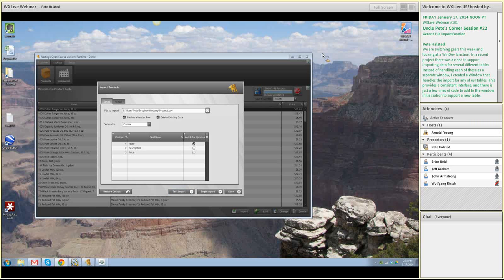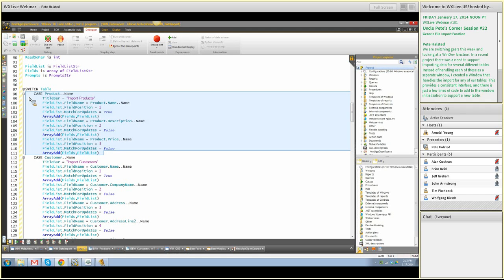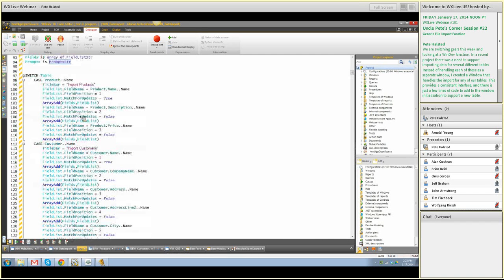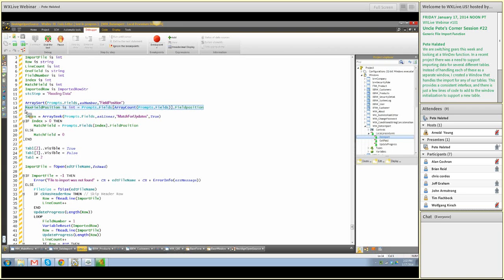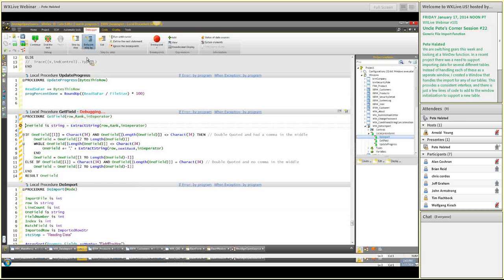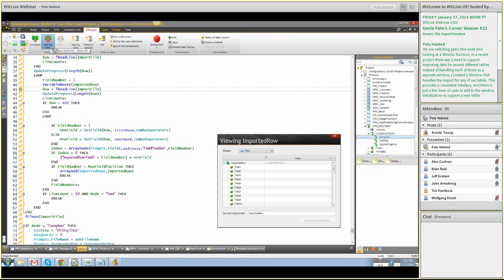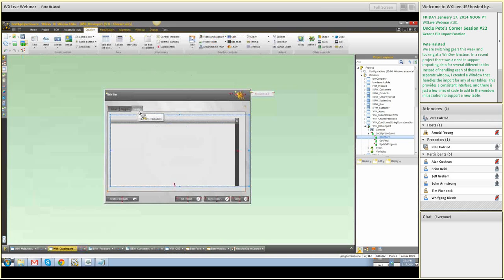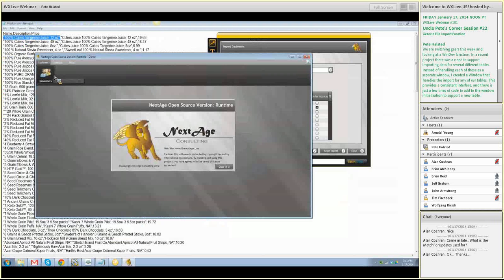WINDEV Webinar101 Pete Halsted - January 17 2014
Pete Halsted
Uncle Pete's Corner Session #22
Generic File Import Function
We are switching gears this week and looking at a WinDev function. In a recent project there was a need to support importing data for several different tables. Instead of handling each of these as a separate window, I created a Window that handles the import for any of our tables. This provides a consistent interface, and there is just a few lines of code to add to the window initialization to support a new table.